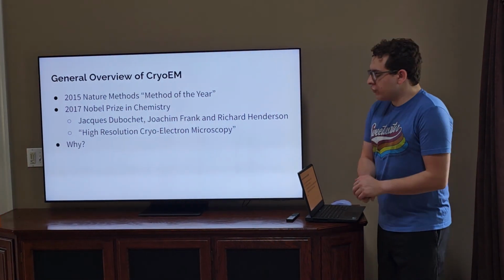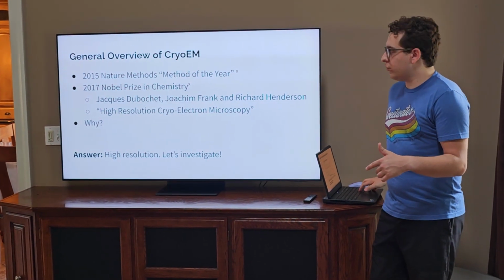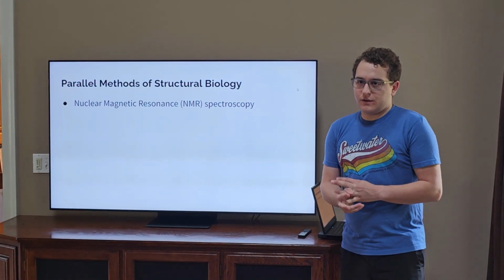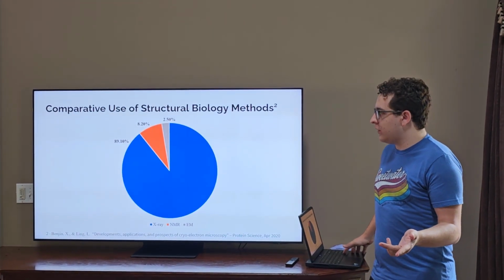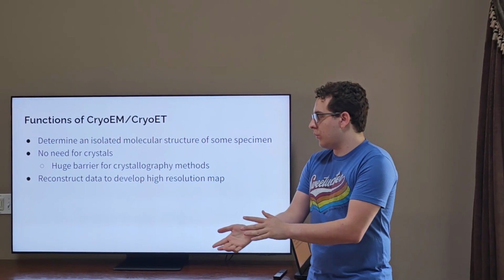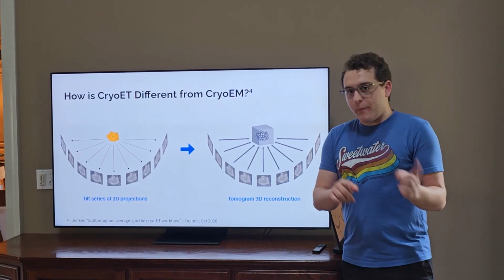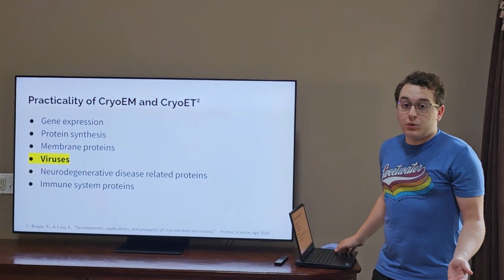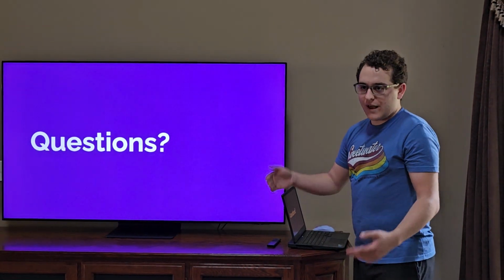Expert to Novice: An Introduction to Cryo-Electron Microscopy and Tomography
For Purdue University COM 217